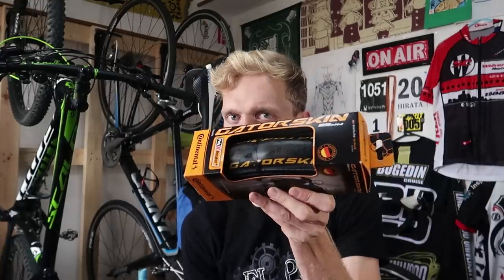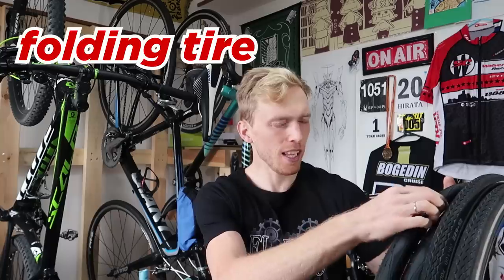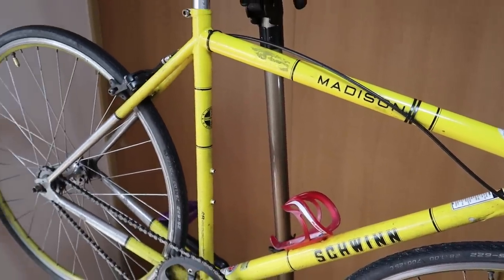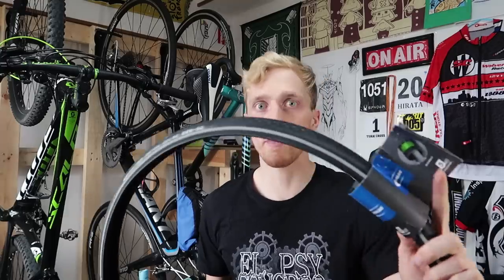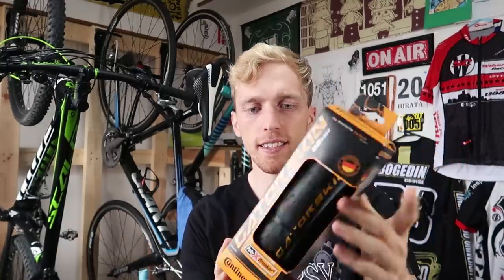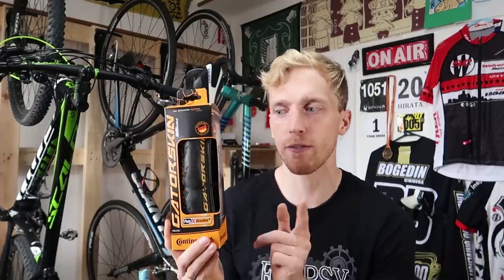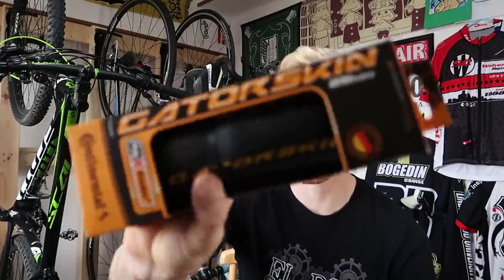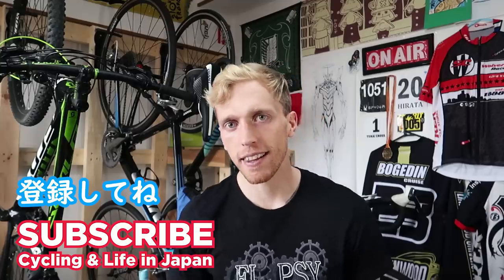My Best Puncture Resistant Tires For Bike Commuting / Road Bike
In this video, I'll be introducing some of the tires that I use on my road bike and commuting bike. I strongly recommend them since I have yet to get a single puncture on either of them with over thousands of kilometers ridden on both sets.

The main tires I'll be looking at in this video are the

#1 Schwalbe Marathon
Great Commuting/Touring Tire

#2 Continental Gatorskins
Great Smooth Rolling Road Bike Tire / I've used this in races and it performs great

#3 Schwalbe Durano
Appears to be a good balance of protection, low rolling resistance, and a cheaper price point. Still haven't test ridden this yet, but will be testing it out from now on.

I'm sure there are a lot of other great tires out there.. This is just a list of the ones that I've used and have found to be reliable and puncture resistant. If you have any other suggestions, please leave them in the comments!

👍 Thumbs Up & Share! 👍

🎼 Music 🎼
Future City Funk
Great Days - Joakim Karud